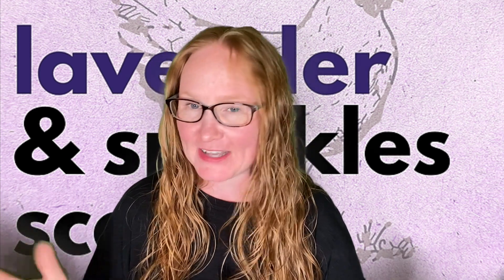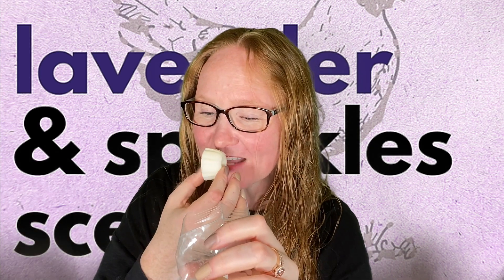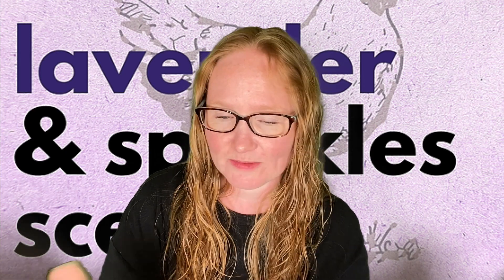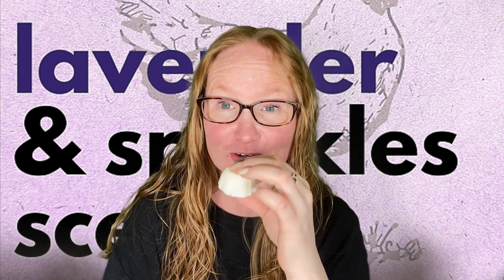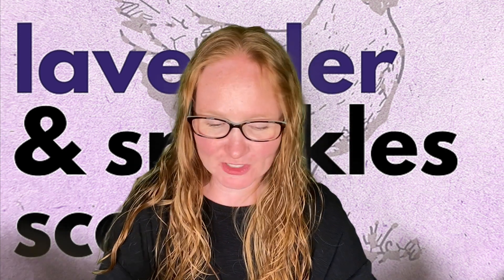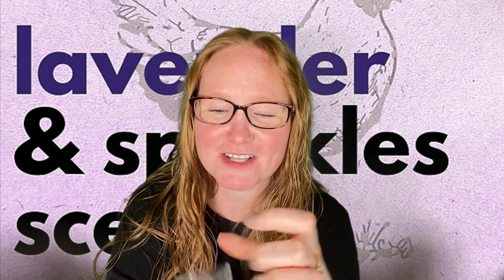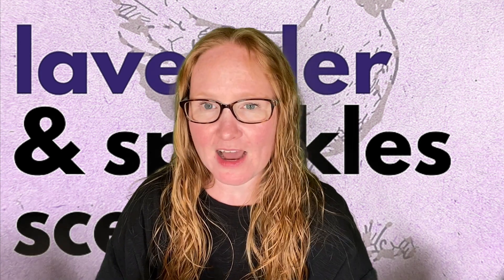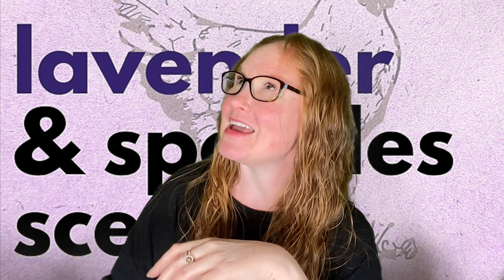Lavender & Speckles Haul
Thank you @lavenderandspeckles for these awesome samplers!